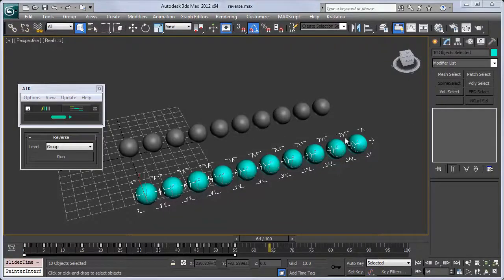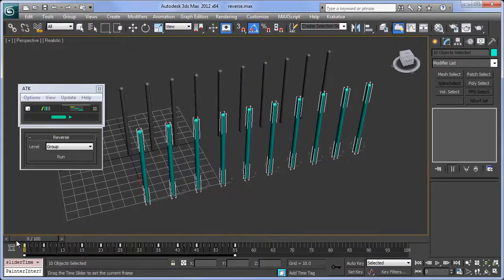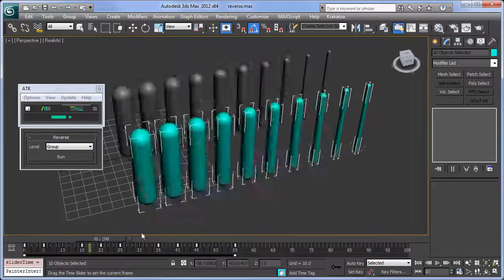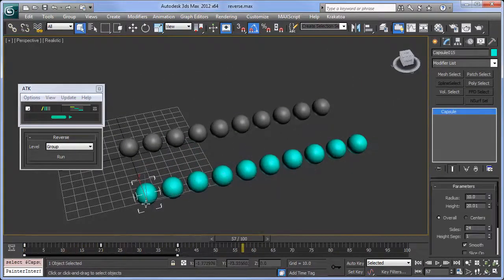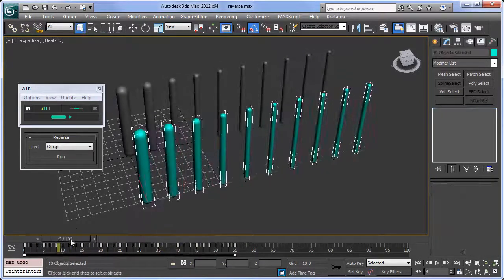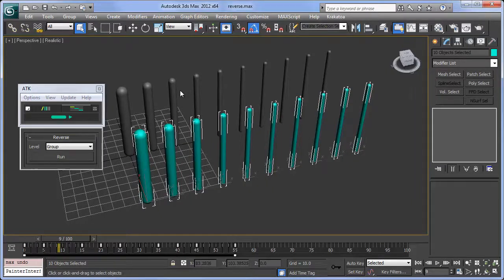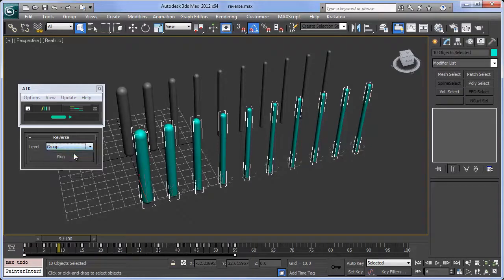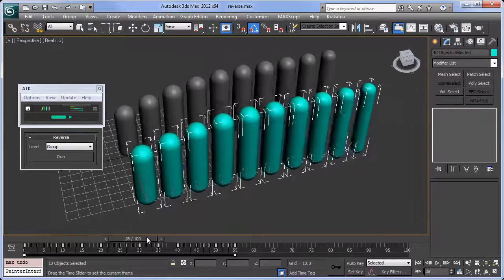ATK Device Reverse